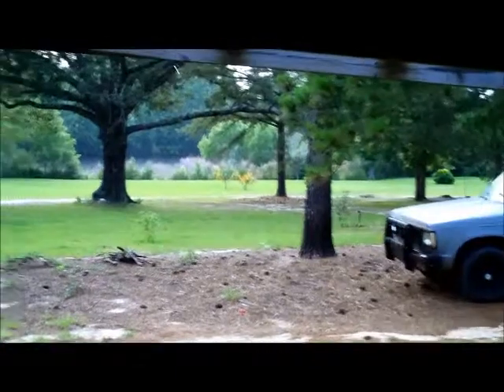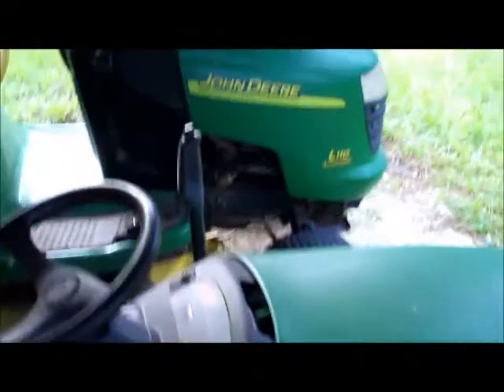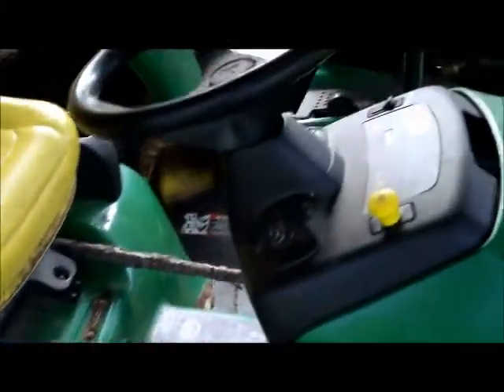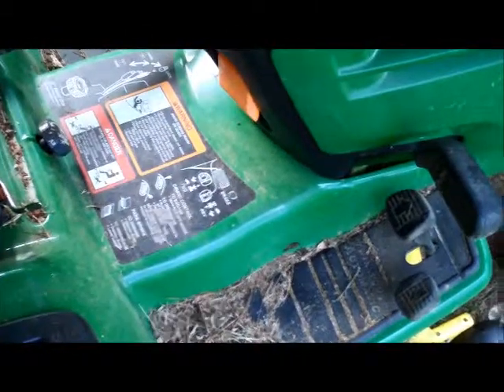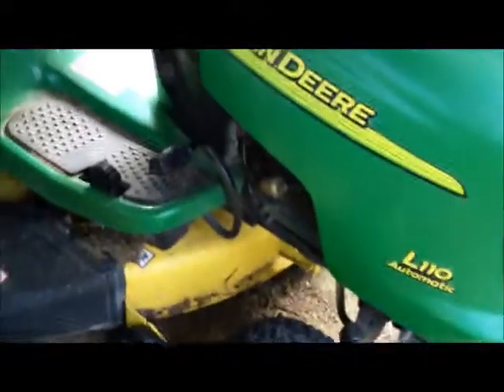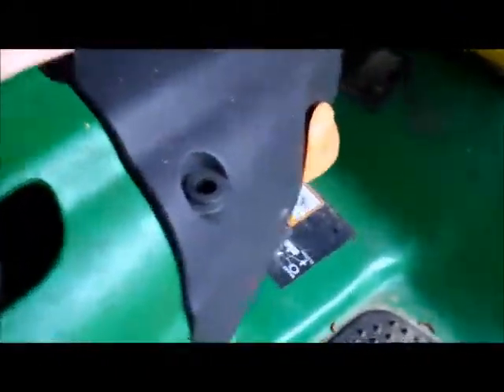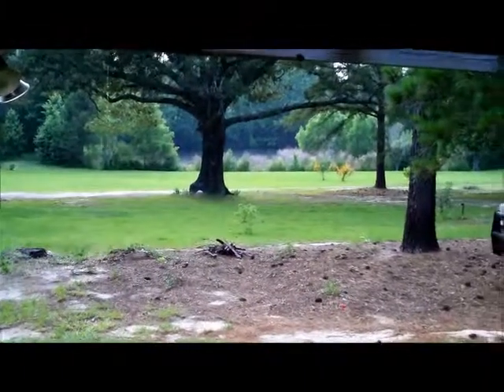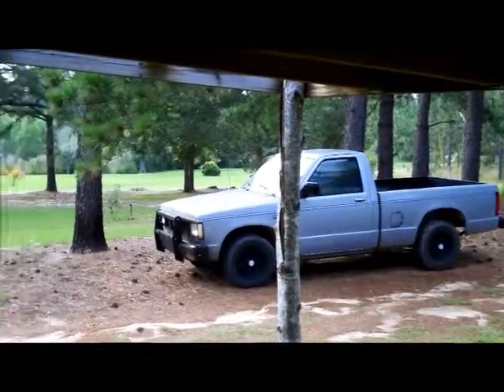Under the shed in the rain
John Deere LX266, L110, mower, rain